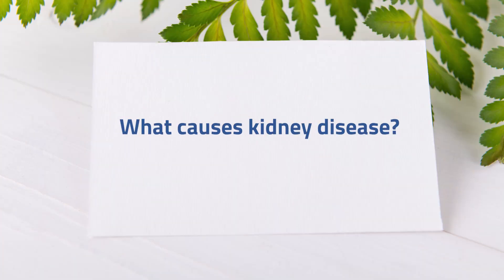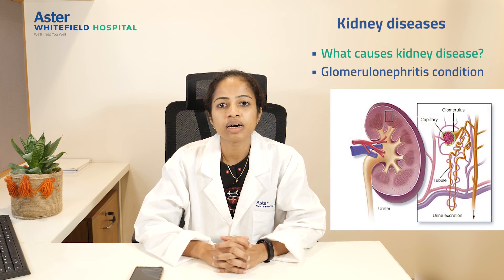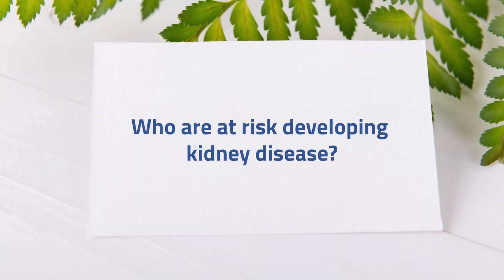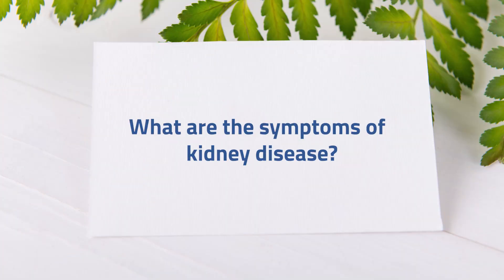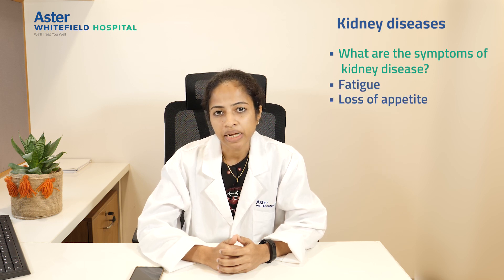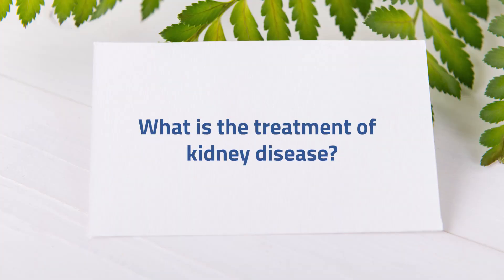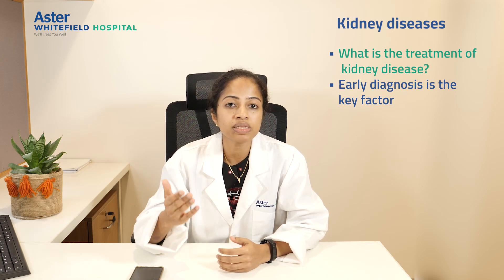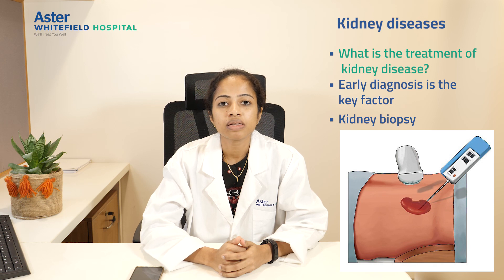Kidney Diseases | Dr Kristin George | Nephrology | Aster Whitefield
In this insightful talk, Dr Kristin George, a renowned consultant in nephrology and renal transplant, sheds light on the various kidney diseases that affect millions of people worldwide.

To know more, watch the video!

Dr Kristin completed her MBBS from the renowned government institute, Bangalore medical college and research institute (BMCRI), in 2012. She was conferred with a gold medal in Internal medicine during the convocation in 2013 by ex-President Shri A.P.J Abdul Kalam.